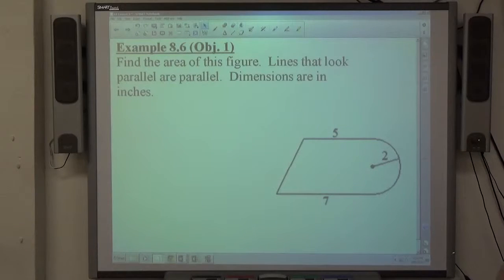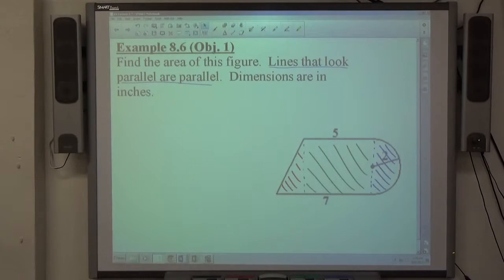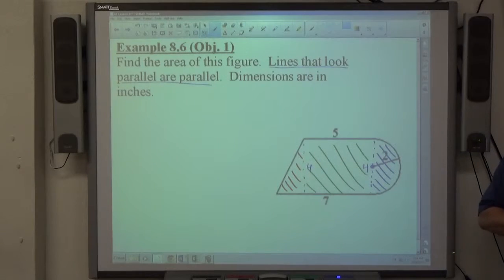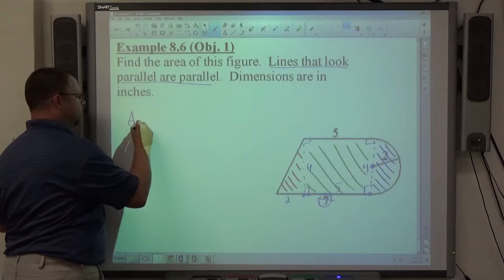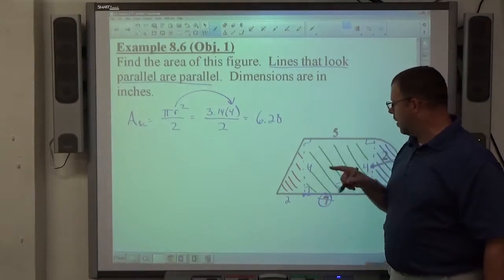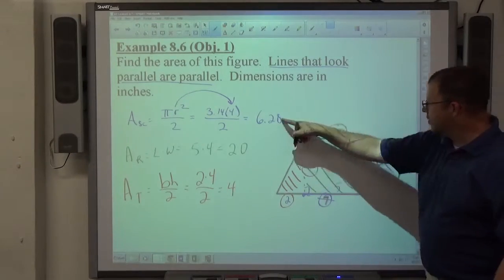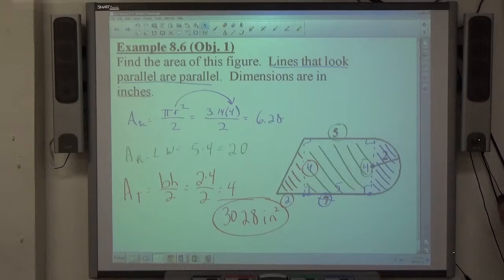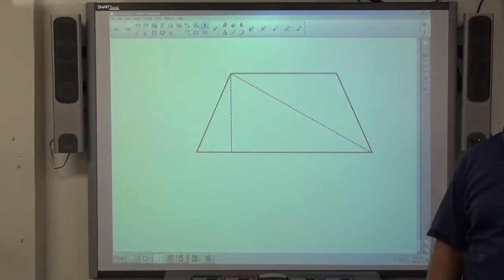Algebra I Example 8.6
Find the area of a figure made up of a triangle, rectangle, and semicircle.